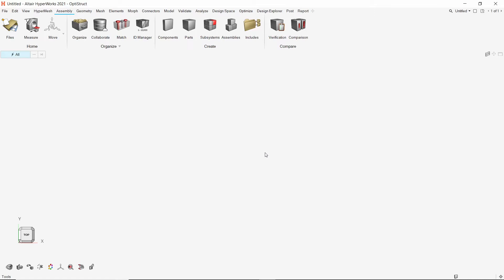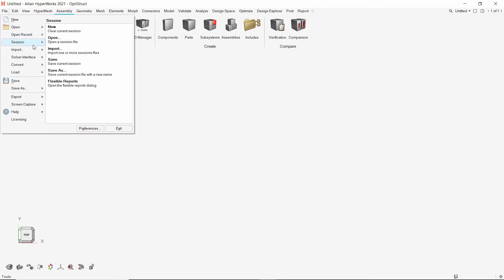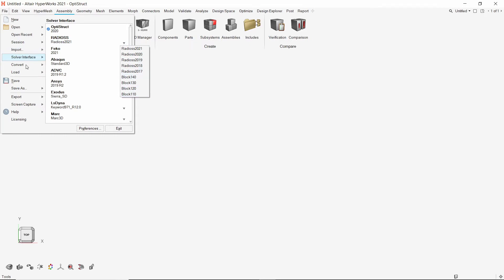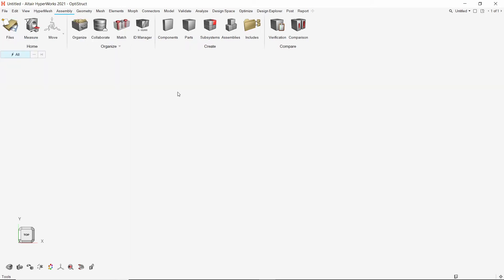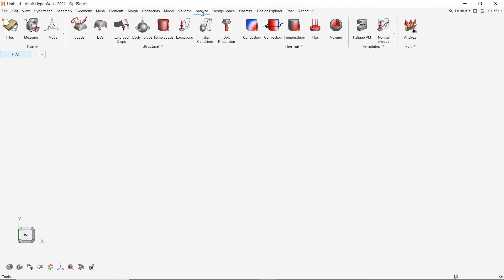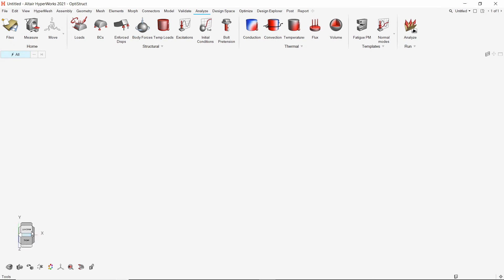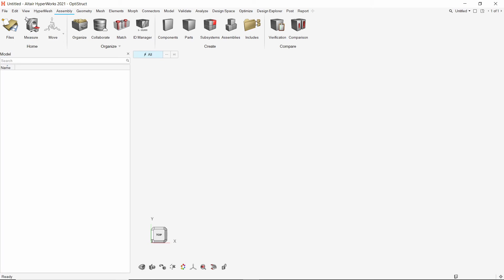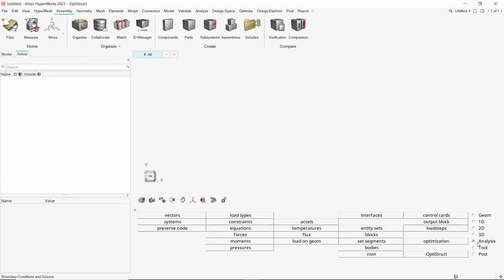Introduction to Hyperworks PART-0 [User Interface]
In this 4-part tutorial series, we will explore the new features and workflows for geometry editing and meshing using Altair Hyperworks.

The main objective is to provide a brief introduction to Hyperworks FEA software.

Recommended Videos :-